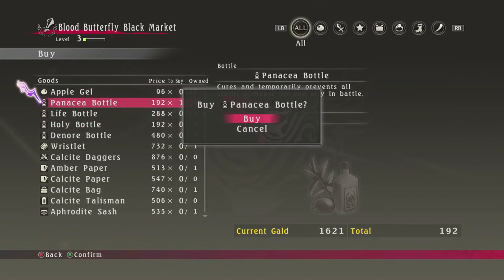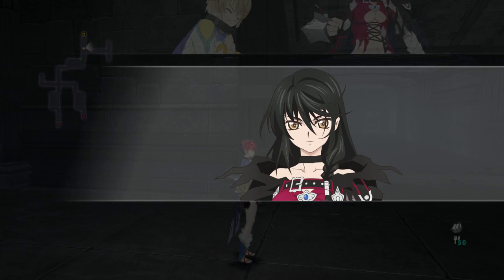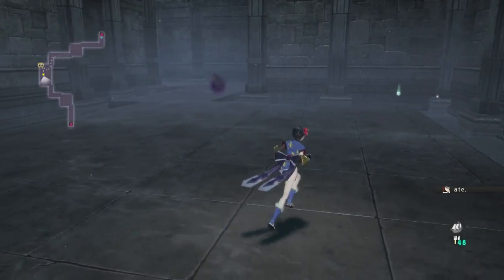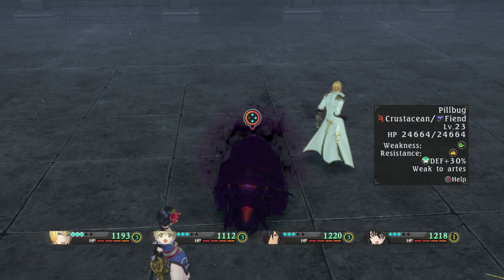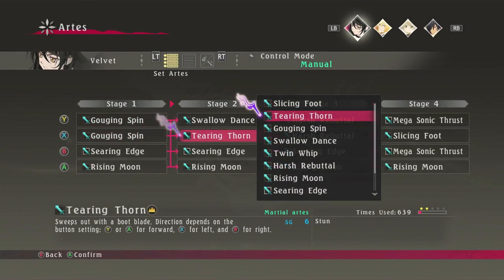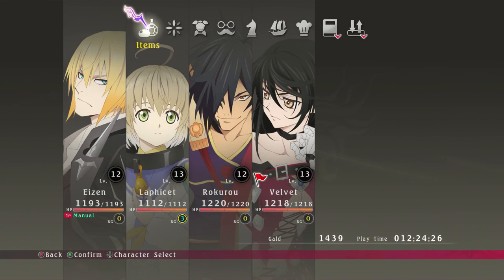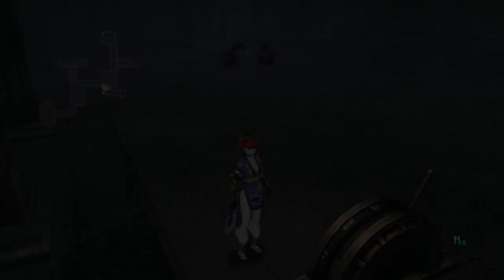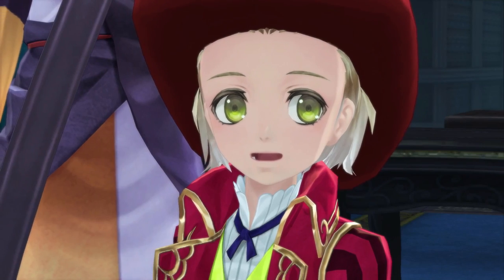Tales of Berseria Playthrough Ep 20: Barona Catacombs -Pillbug Daemon-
This is my live commentated Let's Play of Tales of Berseria for the (PC), also available on the Ps4!